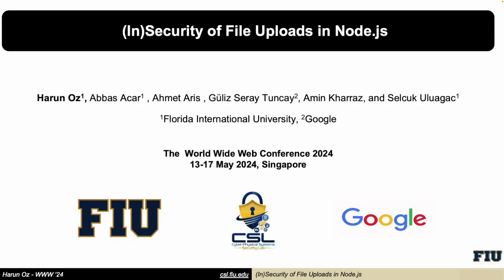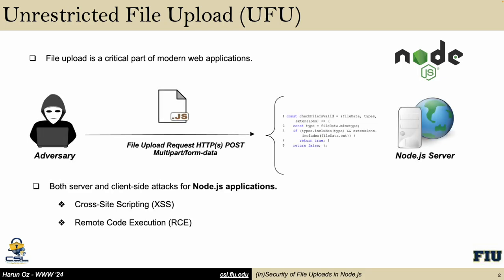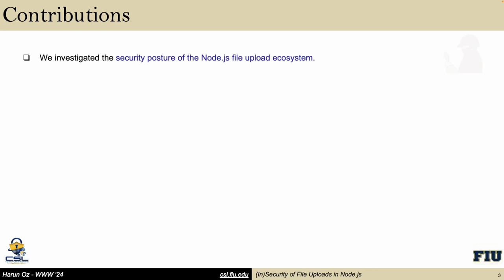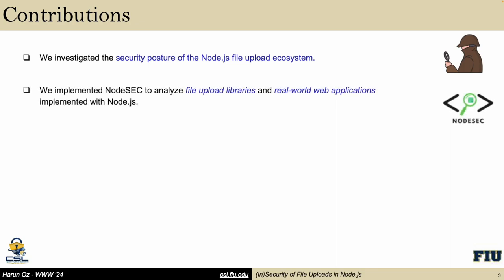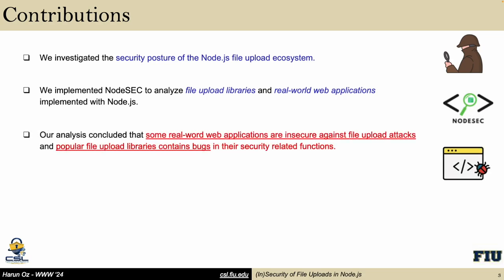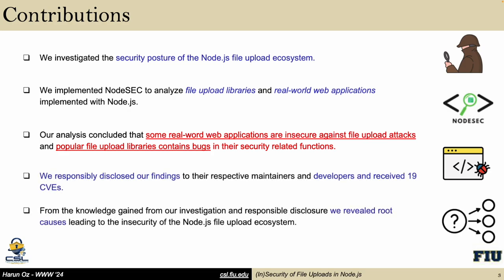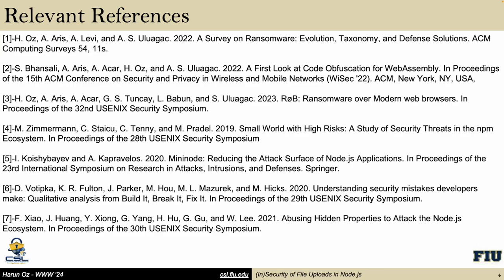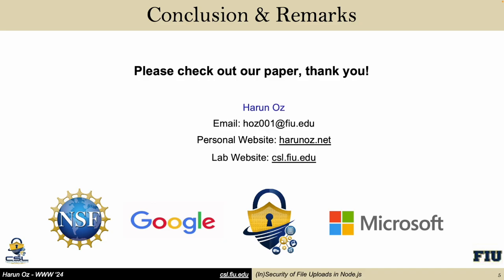[rfp0160] (In)Security of File Uploads in Node.js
Harun Oz, Abbas Acar, Ahmet Aris, Güliz Seray Tuncay, Amin Kharraz, Selcuk Uluagac